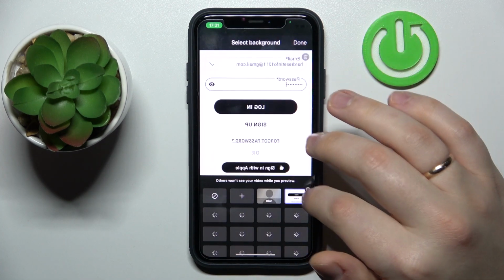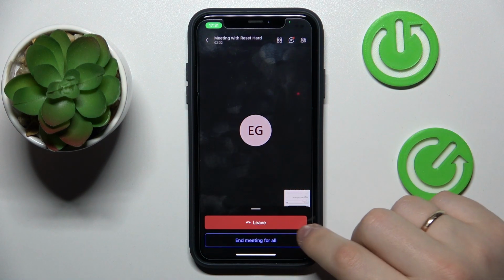How to Upload Background on Teams - Set a Custom Picture as a Camera Background on Microsoft Teams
This video tutorial has been recorded and brought to your attention with the goal of demonstrating how you can set a custom camera background for a video meeting on the Microsoft Teams mobile app. Thereby, we are humbly inviting you to view this video and learn how to change a video background for a Teams call.

How to set a custom background on Microsoft Teams? How to upload an image from the gallery as a camera background on Teams? How to change the camera background on Microsoft Teams?